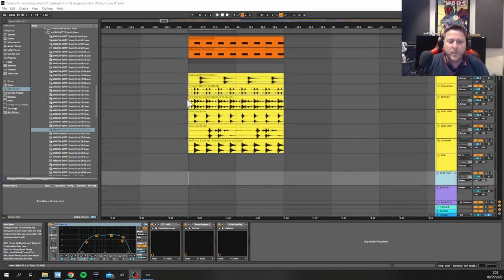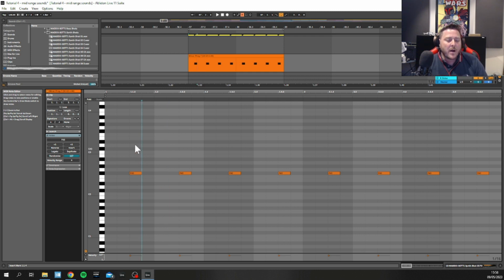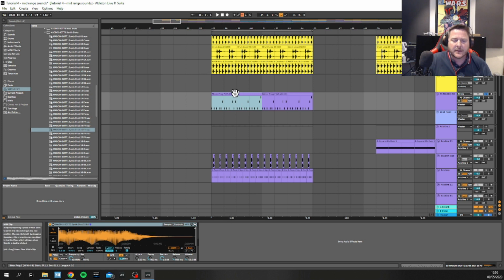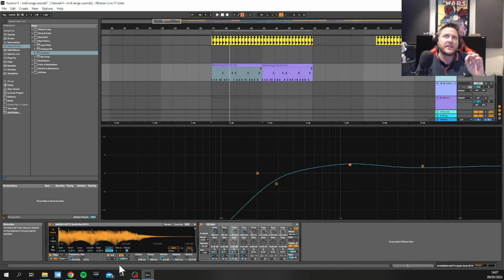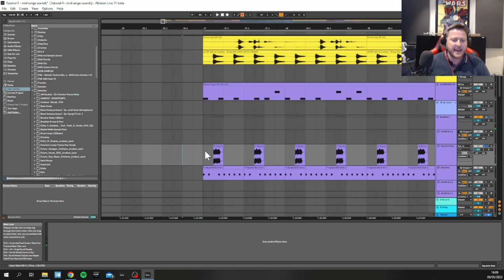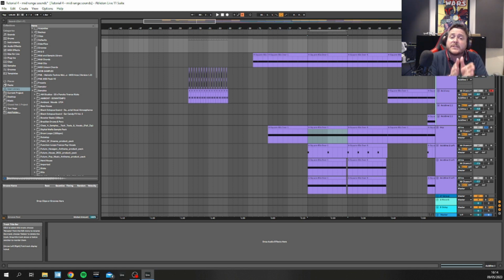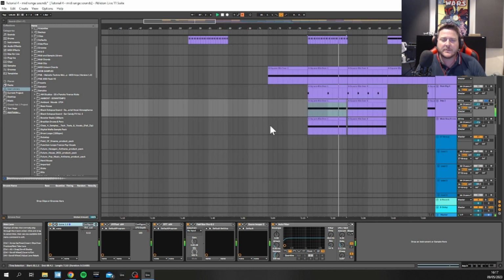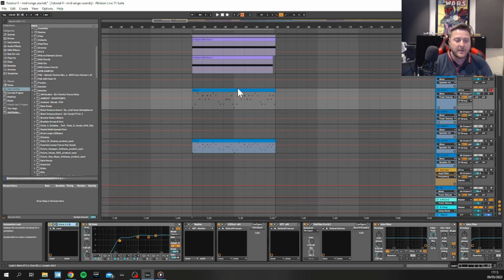Hard House Ep4 - Mid Range & Beginner Stabs n Riffs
Here I show you the very beginning of starting to add stabs and create basic riffs. I also show you a method of adding pre-created sequences to fill in that mid range area and start creating a overall groove for your track.
In episode 5 I will start to show you how to arrange your 8 bar loop and add reference tracks to help with your structure and for inspiration.

CIRCLE OF FIFTHS  -  HOW TO ACTUALLY USE IT